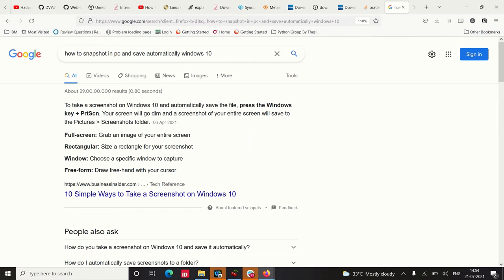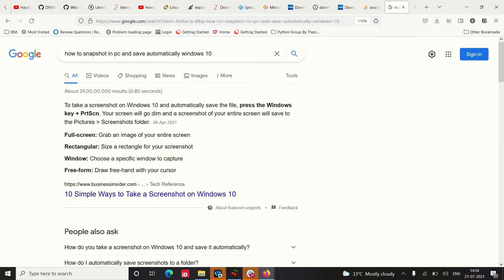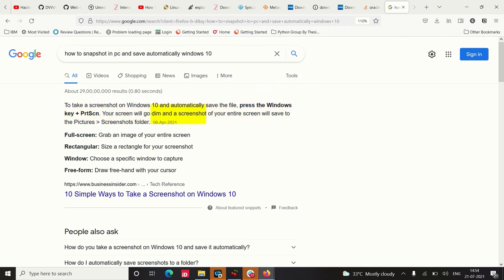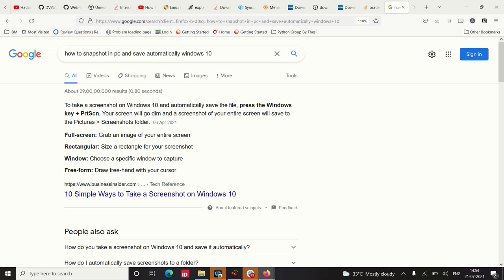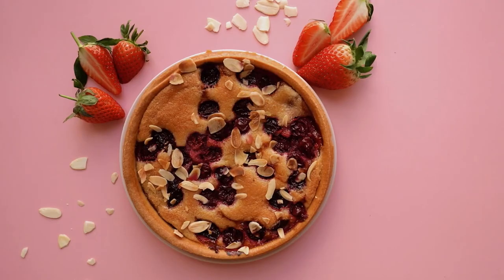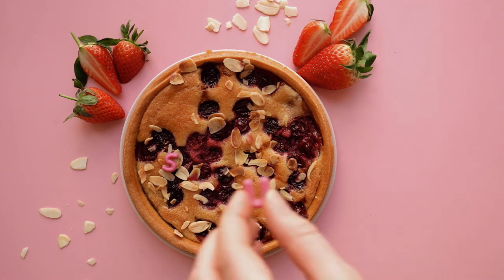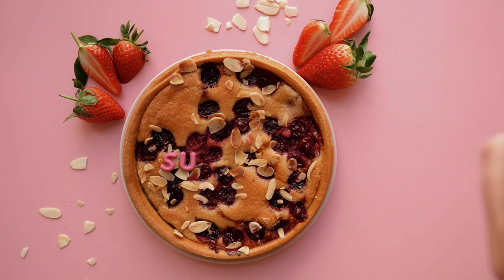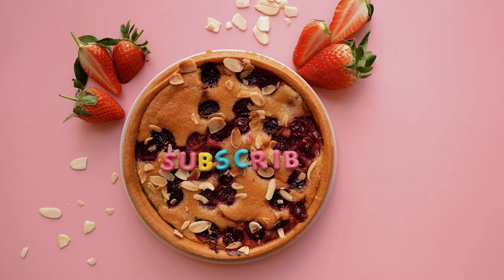Windows Screenshot during lecture in Tamil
Taking multiple screenshots in windows and saving it to a folder in sequential way

Assalamu Alaikkum.

*No musics used in this Video.

Nasheeds are from Smile2Jannah Sfx pack.